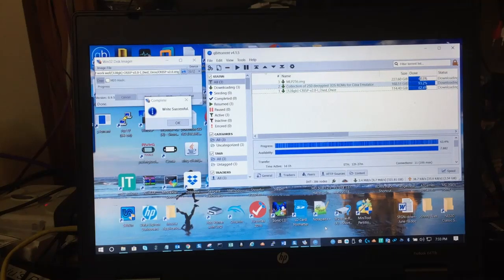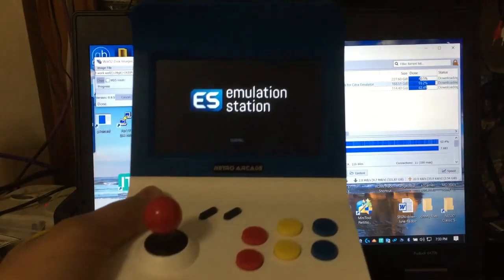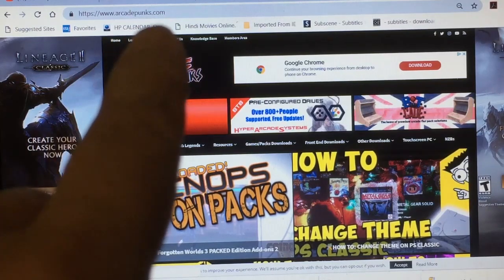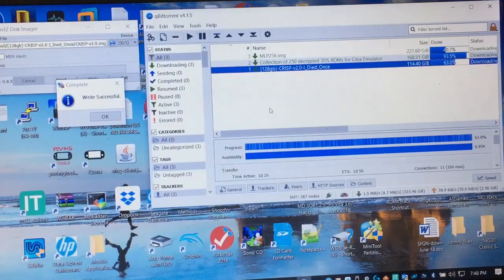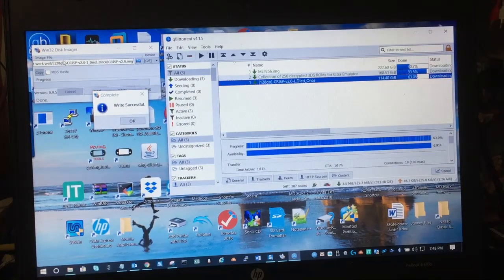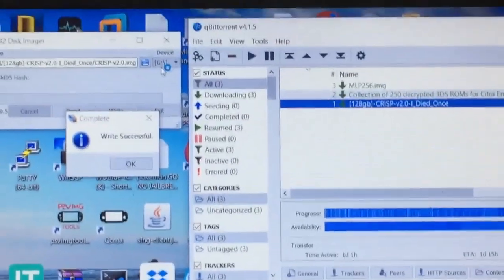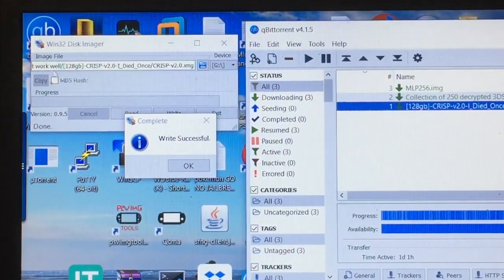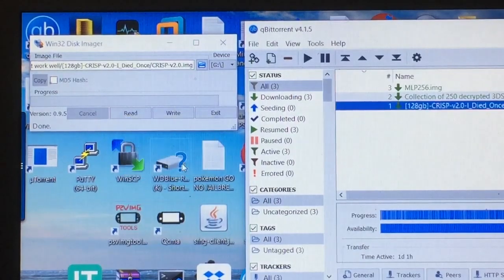RetroArcade + Raspberry pi (Software setup)Part1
RetroArcade + Raspberry pi (Software setup)Part2

Username: pi
password: alpine
port 22
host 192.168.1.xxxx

Retro Game Restore, RgR. RgR RS07-Pi adapter.
Facebook page. of RgR PCB $49.95
the page is ready

RgR PCB:  Support joystick/battery/speaker/screen for RetroArcade.
Battery life about 2 to 3 hours.
Better audio amplifier
Provides power to RetroArcade

qBittorrent download the 32bits or 64bits depends on your computer (You need this program to download torrents link)

RS Components Raspberry Pi 3 B+ Motherboard
by Rs Components $38.50

Adafruit DPI TFT Kippah for Raspberry Pi
PRODUCT ID: 2454
$13.95
Out of STOCK
OR
RgR DPI24 Display Hat (for your screen)

-To Setup Control for Dreamcast Emulator.
Goto Retropie then "Retropie setup"
select "Configuration / tools"
Select "reicast - Dreamcast emulator Reicast"
Press ok for "Configure input devices for Reicast"
Your device ID may be different
Enter "2" (Plug your keyboard in first)
Do you wnat to map a button to exit the emulator[Y/N] Y
Press the that button now... select button
Do you want to map the A button? [Y/N] Y
Press the that button now... A
Do you want to map the B button? [Y/N] Y
Press the that button now... B
Do you want to map the C button? [Y/N] N
Do you want to map the D button? [Y/N] N
Do you want to map the X button? [Y/N] Y
Press the that button now... X
Do you want to map the Y button? [Y/N] Y
Press the that button now... Y
Do you want to map the START button? [Y/N] Y
Press the that button now... START
Do you want to map the DPad 1? [Y/N] Y
Press the LEFT button of DPad 1 now ... LEFT
Press the UP button of DPad 1 now ... UP
Do you want to map the DPad X? [Y/N] N
Do you want to map Trigger_LEFT? [Y/N] Y
Press the Trigger_LEFT now ... L
Do you want to map Trigger_RIGHT? [Y/N] Y
Press the Trigger_RIGHT now ... R
Do you want to map Analog stick? [Y/N] Y
please move the analog stick as far left as possible now ... left
back, back and exit
now go emulator and restart your emulator then
Click on +START REICAST (THIS WILL HELP YOU SAVE YOUR GAMES)
GO TO "FILE" "Delete all" on both top one and button one.
Back
Now you can start play your games.